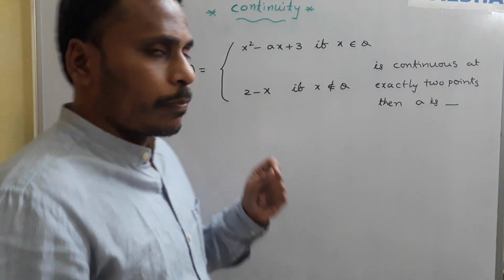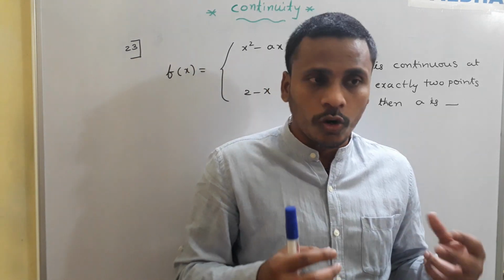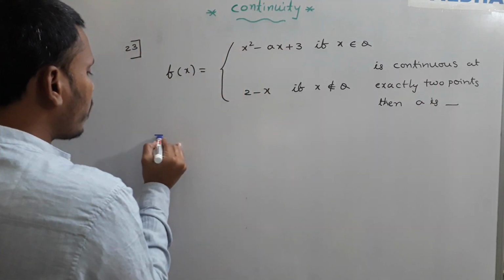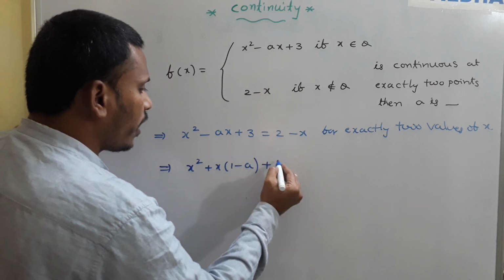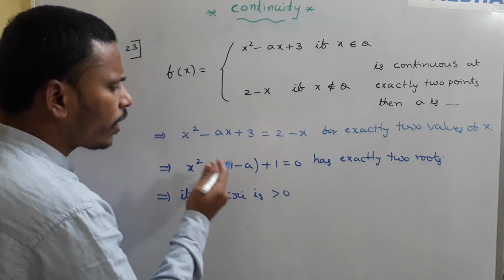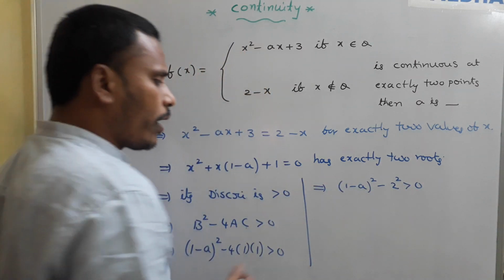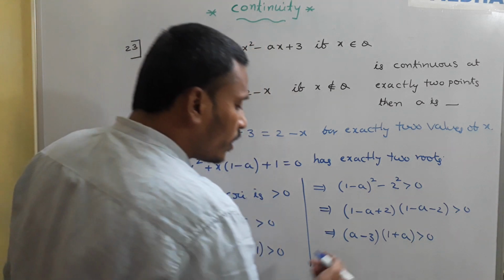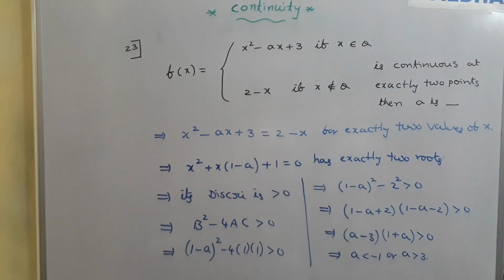JEE MAINS & ADVANCED.. CONTINUITY PROBLEM 23 FOR JEE PRACTICE&DETAILED EXPLANATION FOR JEE ASPIRANTS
JEE MAINS & ADVANCED.. CONTINUITY PROBLEM 23 FOR JEE PRACTICE&DETAILED EXPLANATION FOR JEEASPIRANTS